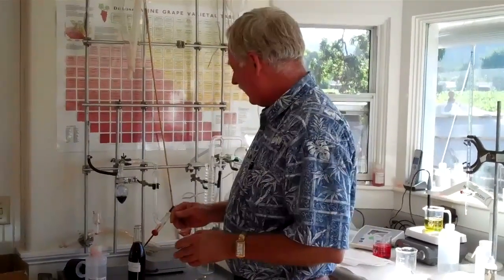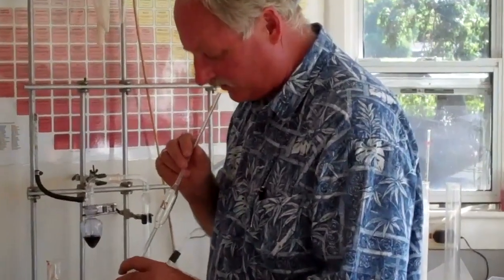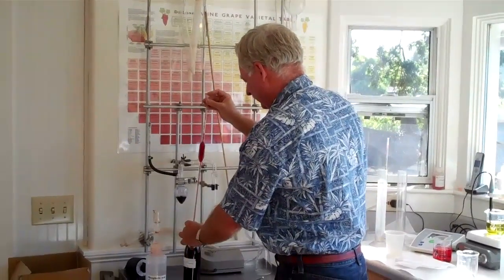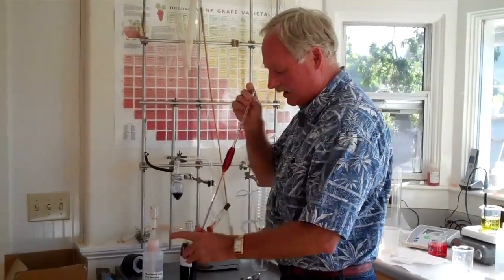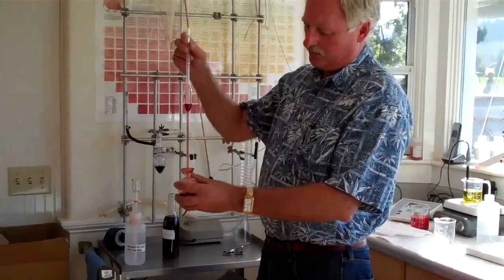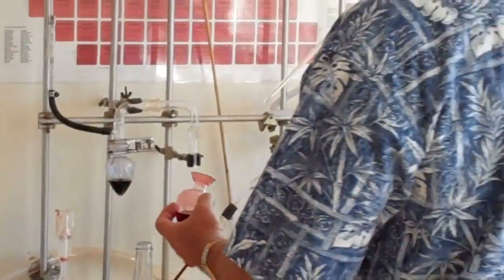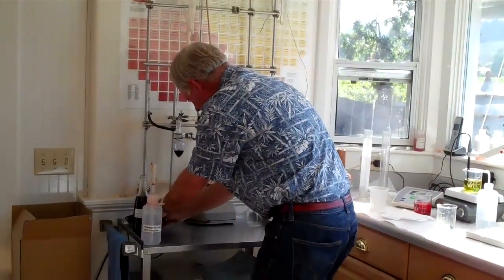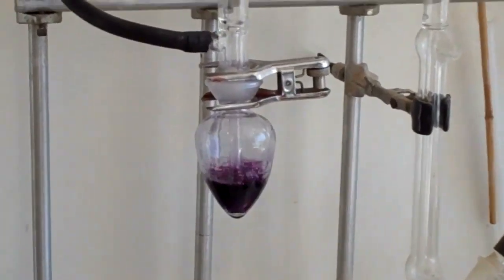Visit Scott Harvey in his lab in St. Helena, Napa Valley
Scott Harvey discusses the importance of the lab work and winemaking.